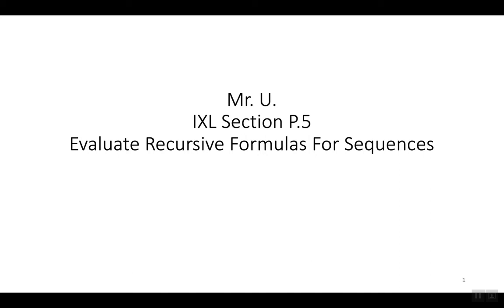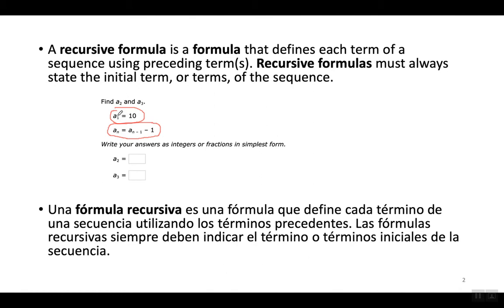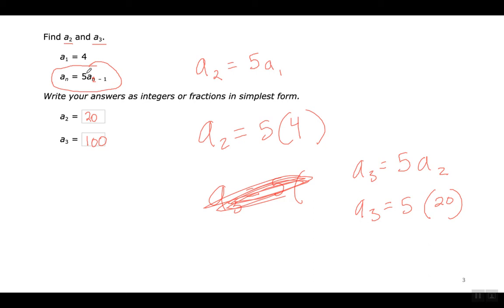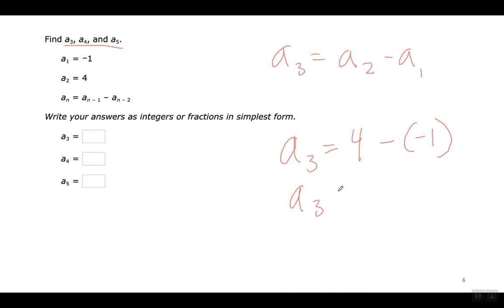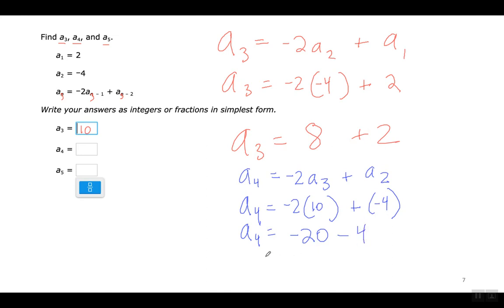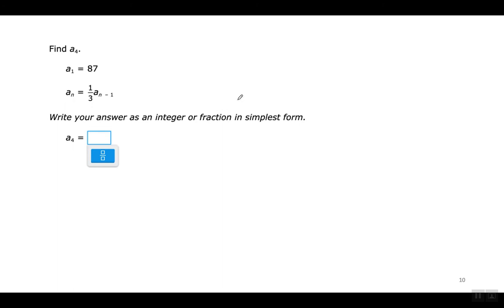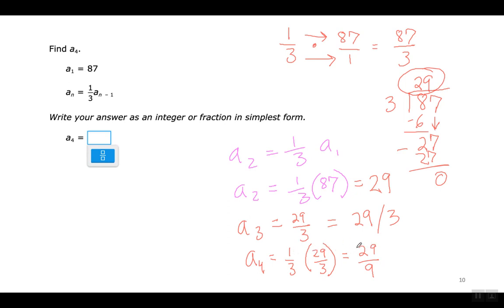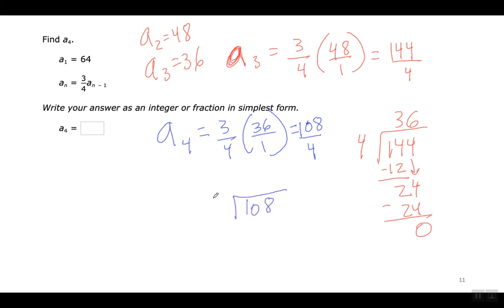IXL Section P.5 - Evaluate Recursive Formulas For Sequences